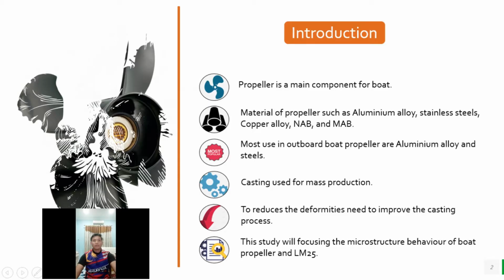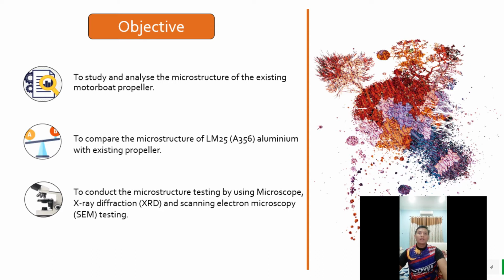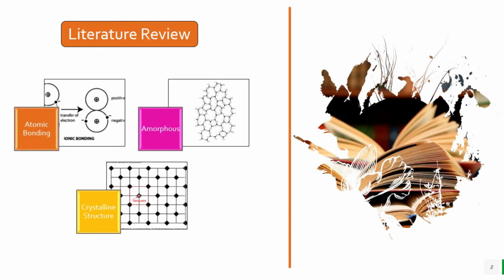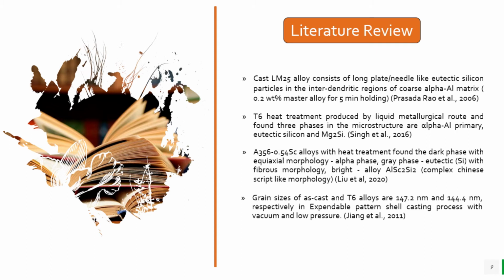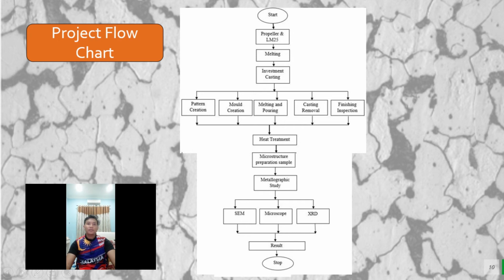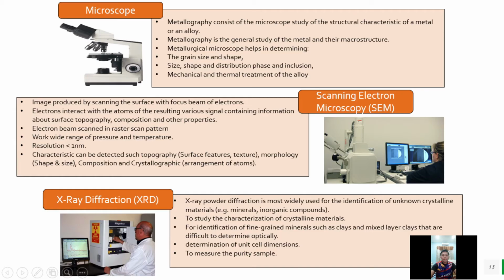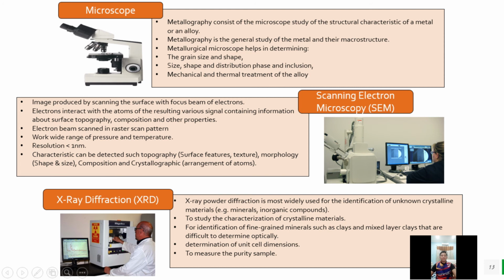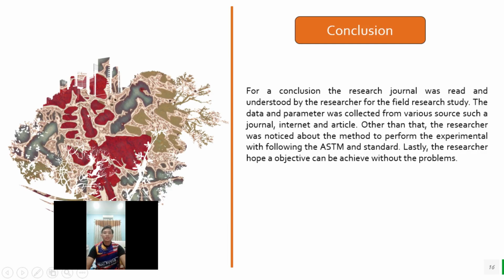Final Year Project 1 2020 | Investigation of Microstructure for Motor Boat Propeller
By : MUHAMMAD AZFAR BIN MAT JOHIR
Supervisor : Ts. ZOLKARNAIN BIN MARJOM